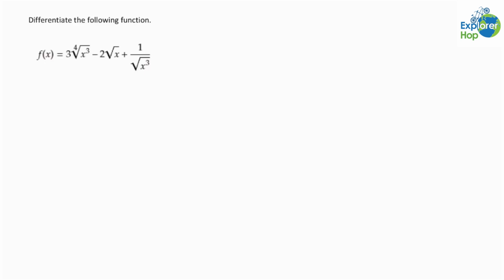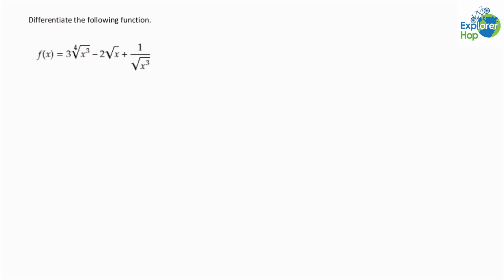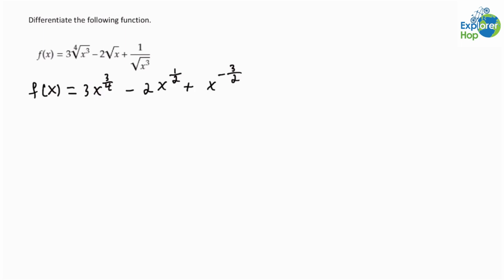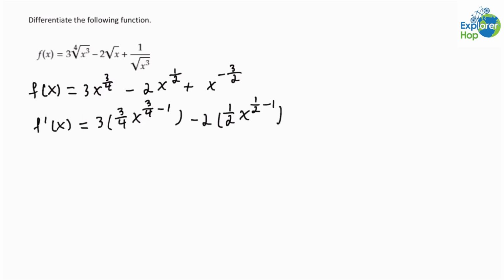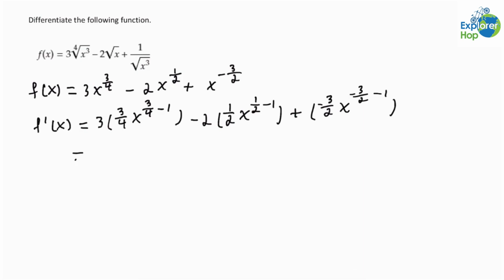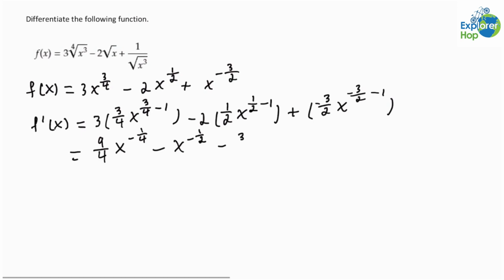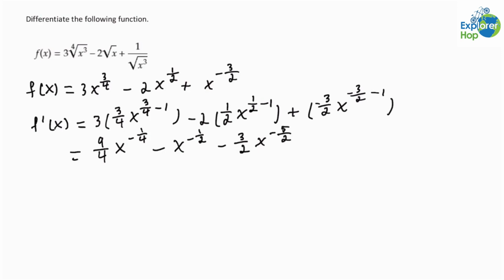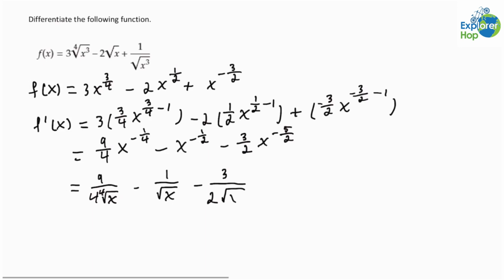Differentiating Functions With Radicals and Rationals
In this example, we are being asked to differentiate a sample function with radicals and fractions. Want more practice? Enrol in some of our courses now!